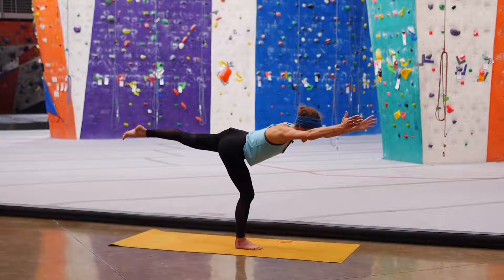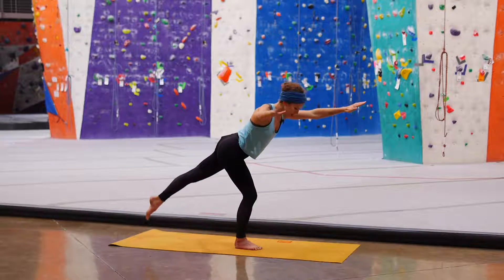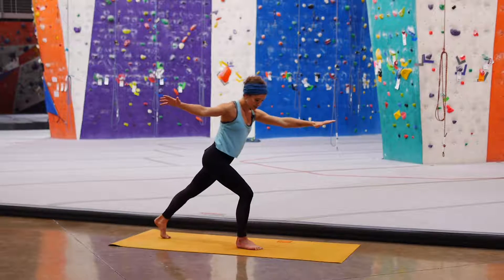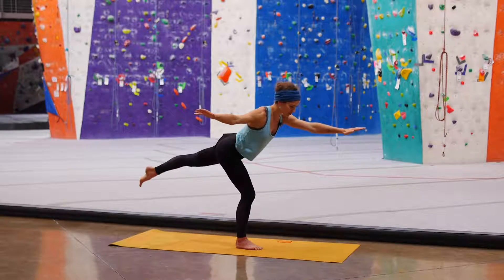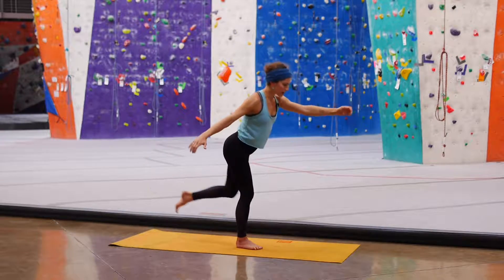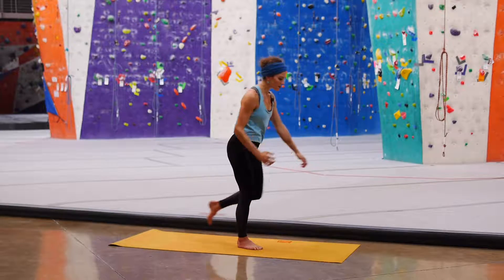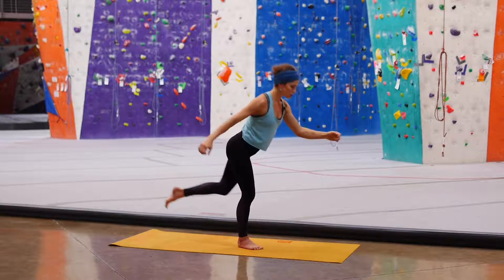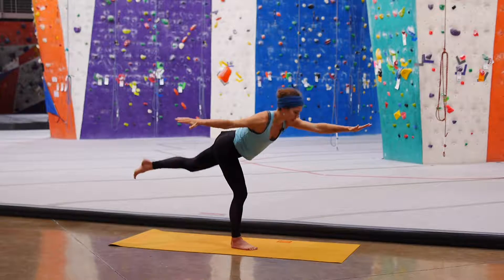Balance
Tired of falling off your proj because your shoulders are weak and your balance sucks? Join Karine Bezuidenhout for her Shoulder Strength Workshop (18 April) about strengthening your shoulders for healthy climbing, fewer injuries and harder sends!